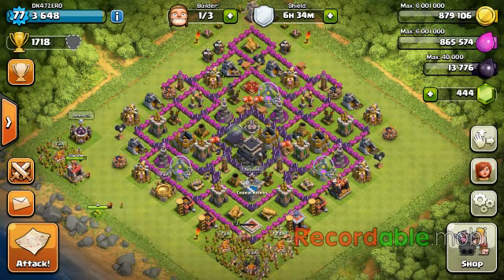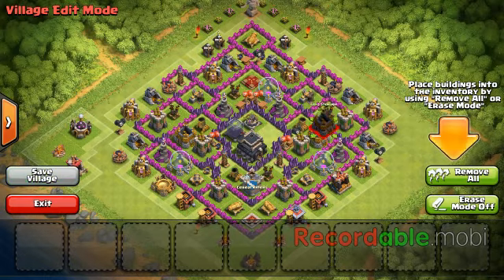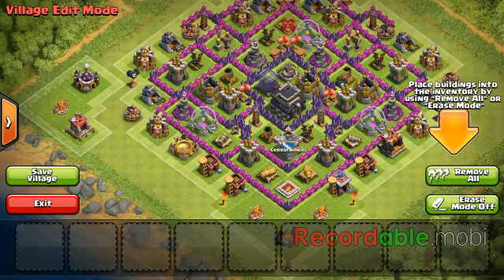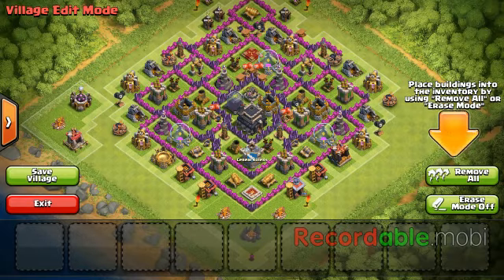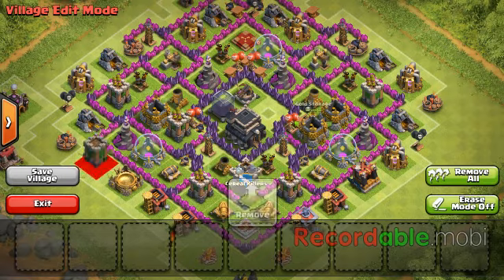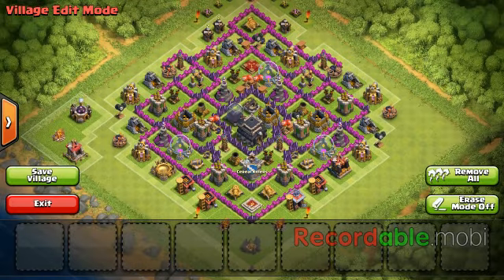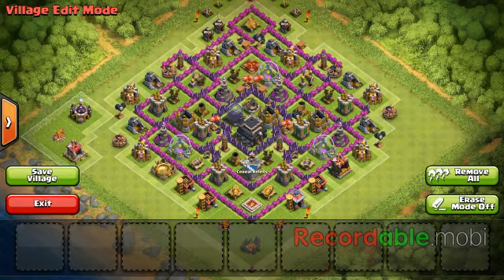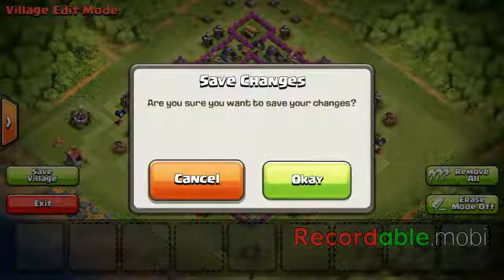How to Farm and How to Trophy Push in Clash of Clans #22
If you are wondering how to Trophy Push or Farm in Clash of Clans efficiently look here!!  Follow these few and simple steps to become the ultimate Clasher!!